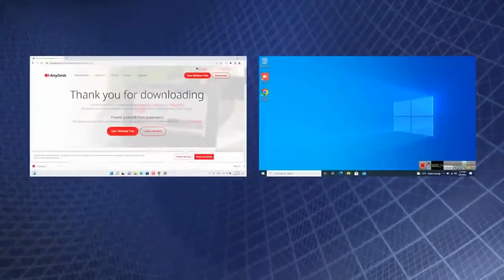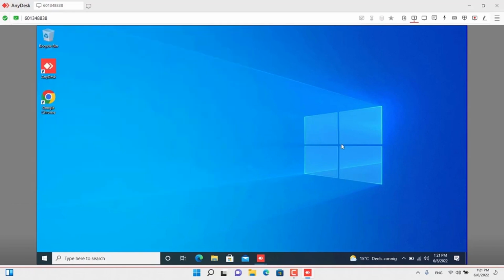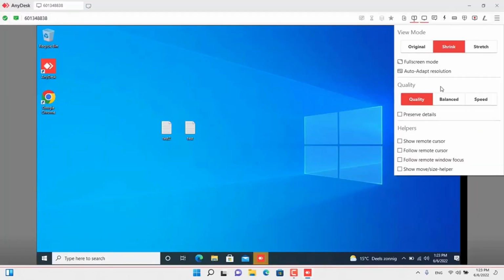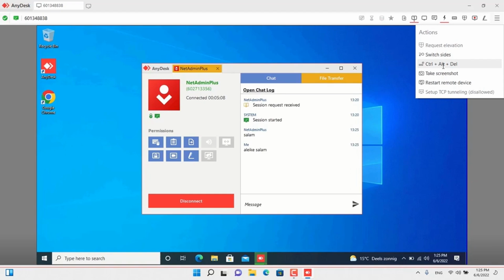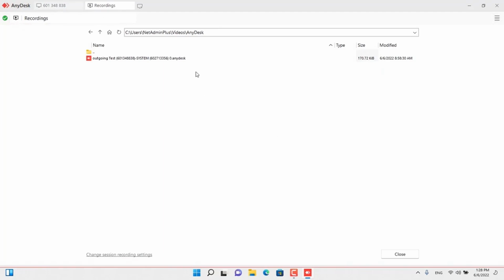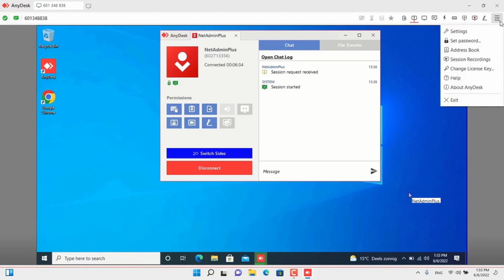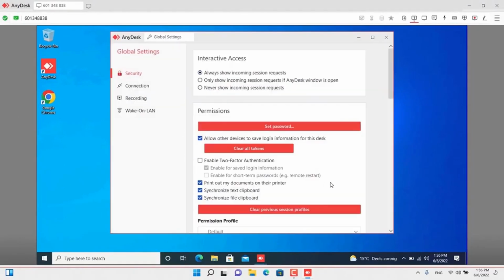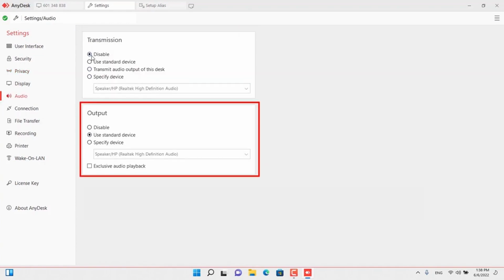AnyDesk Like a Pro: Tricks That Make a Real Difference 🔥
In this Net Admin Plus video, you’ll learn how to use AnyDesk, one of the most powerful remote support tools available today.

AnyDesk allows you to remotely connect to a computer or mobile device and control it as if you were sitting right in front of it.
In this tutorial, we cover essential AnyDesk tips and tricks — from connecting with and without a password, to enabling Privacy Mode, transferring files, and using interactive tools to make your remote support smoother and more secure.

⏱️ Video Chapters:
00:35 - Installing AnyDesk and Connecting to a Remote System
02:07 - Viewing Remote System Info
02:49 - Transferring Files via AnyDesk
04:01 - Adjusting Display Quality, Fullscreen Mode & Mouse Cursor
05:16 - Using the Chat Feature in AnyDesk
05:58 - Switch Side Function Explained
06:34 - Taking Screenshots from Remote System
06:46 - Disabling Mouse & Keyboard of Remote User
07:30 - Recording Screen with AnyDesk
09:34 - Using Drawing & Annotation Tools
10:30 - Activating Privacy Mode to Hide Remote Screen
12:10 - Setting a Password for Secure Access
13:34 - Exploring AnyDesk Settings
Whether you’re new to AnyDesk or looking to master its advanced features, this video will help you become more efficient at remote support.
Let me know your favorite AnyDesk trick in the comments!
Remote support refers to the ability to access and troubleshoot devices—such as computers, servers, or mobile phones—from a different location using internet-based tools. It's widely used by IT teams, customer support engineers, and system admins to resolve technical issues without being physically present. Remote support saves time, reduces downtime, and improves response times, making it essential in today’s digital workplace.

Popular remote support software includes AnyDesk, TeamViewer, Chrome Remote Desktop, and Microsoft Remote Desktop. These tools allow secure, real-time control over remote systems, support for file transfers, session recording, multi-platform access, and even unattended access with custom permissions. Each tool has its strengths, but AnyDesk stands out for its speed, lightweight design, and strong encryption, making it a favorite for both individuals and businesses.